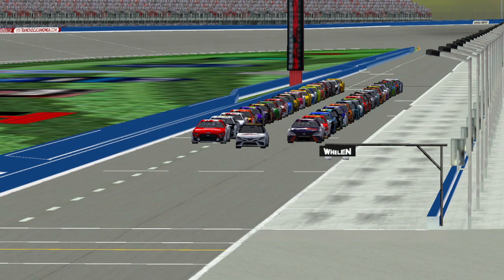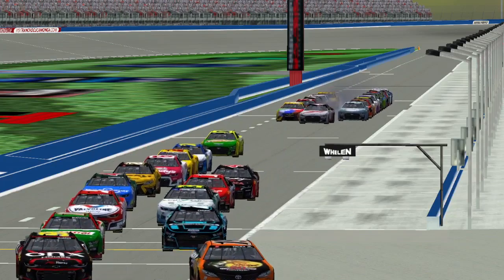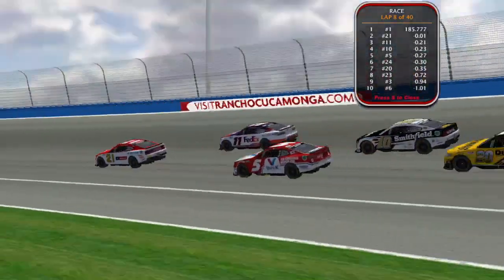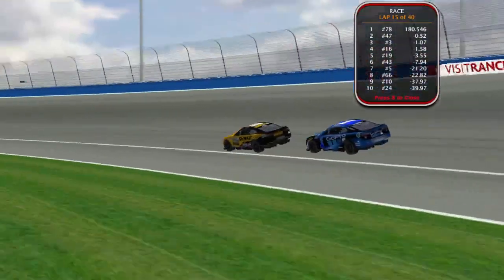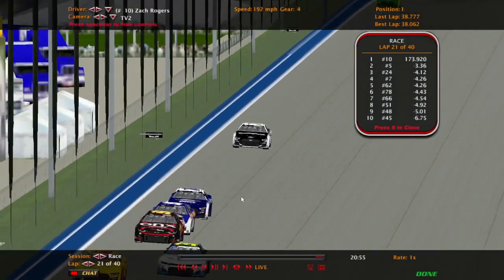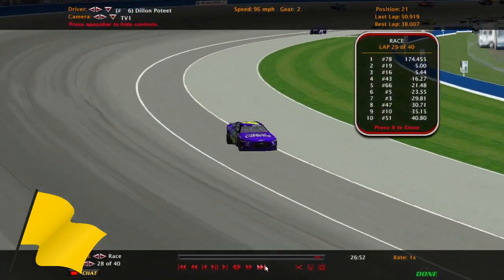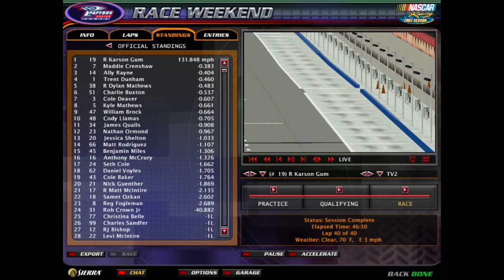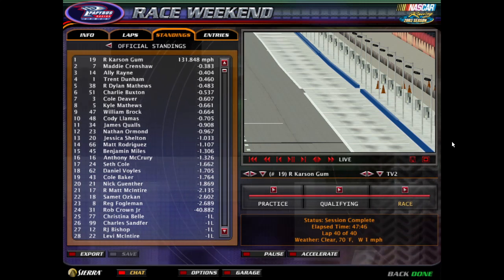//NNSCRA// S14 Budweiser All Pro Series Race 3: Auto Club